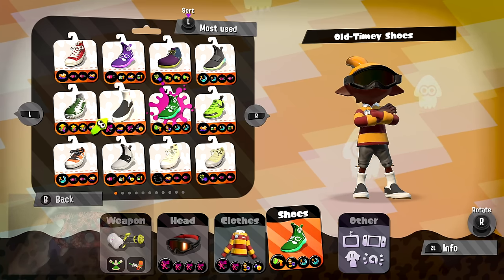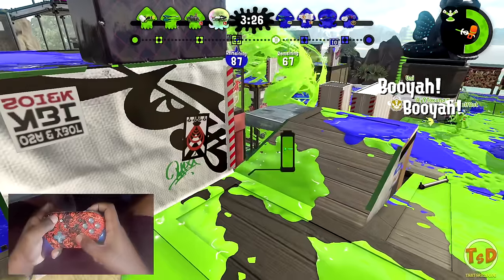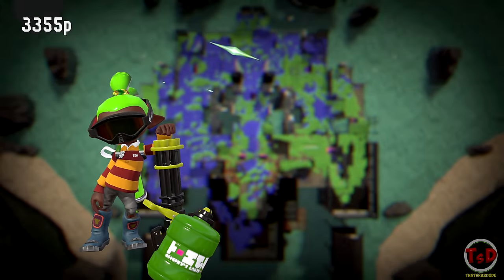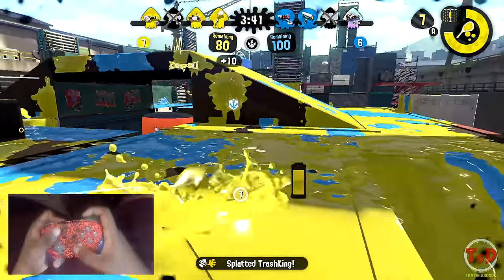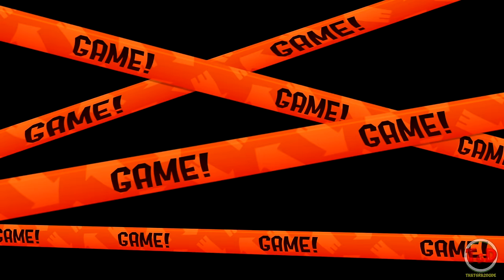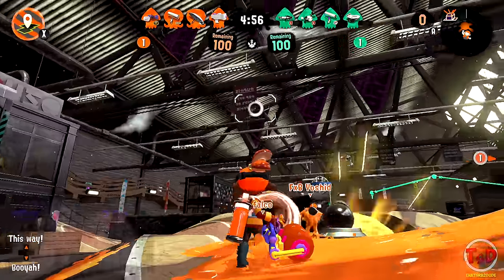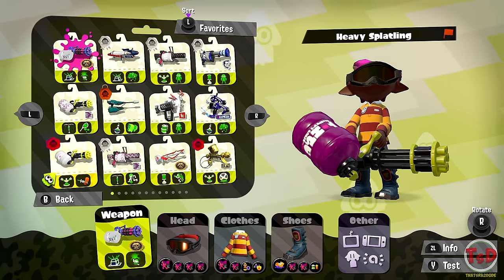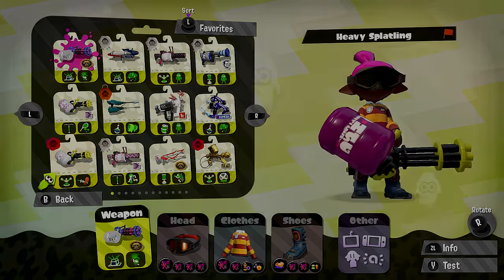How To Get Good Using The Heavy Splatling?! (+ Handcam) | Splatoon 2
This is the How to Get Good Series where I display and talk to you how to use a weapon in Splatoon 2. I also have a Handcam to show all the movements I do with Motion Controls to give you an idea of how much you may need to move your controller!
Today's Episode is the Heavy Splatling, Heavy Splatling Deco & Heavy Splatling Remix!

○ Get a Nintendo Switch!

○ Custom Nintendo Switch Pro Controller Parts:

US:
Full Body
Custom Buttons

UK/EU:
Custom Buttons

for me to continue making content for you guys!